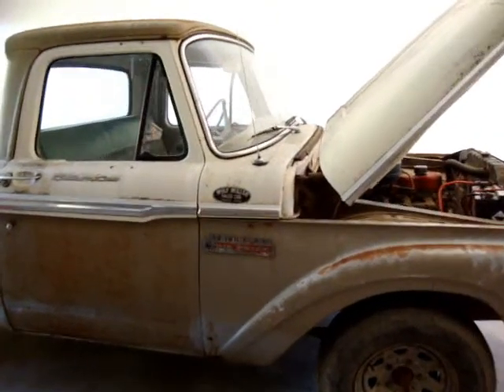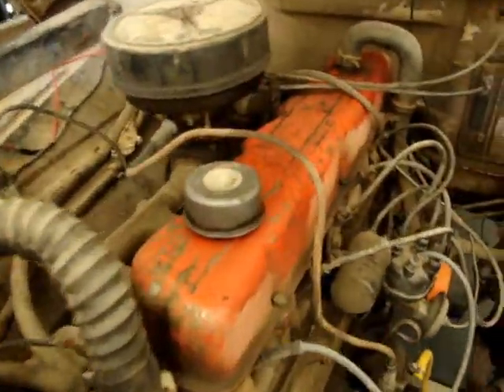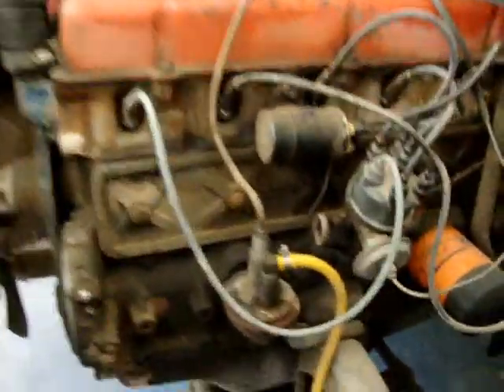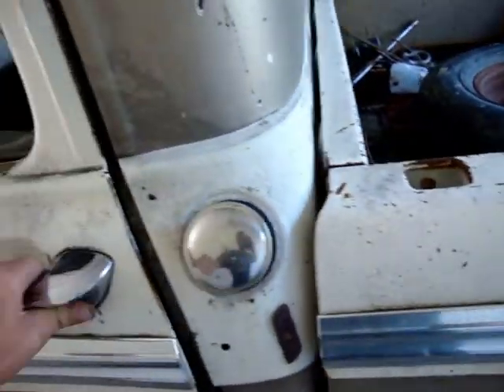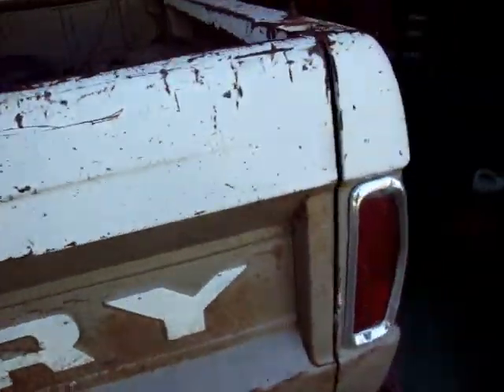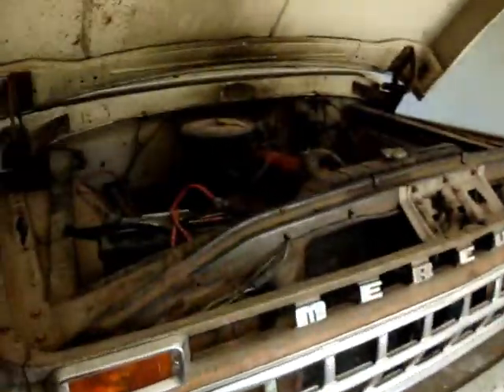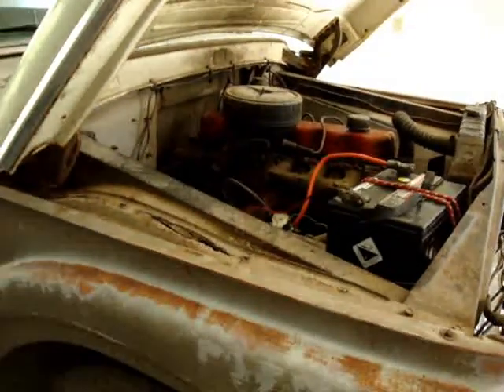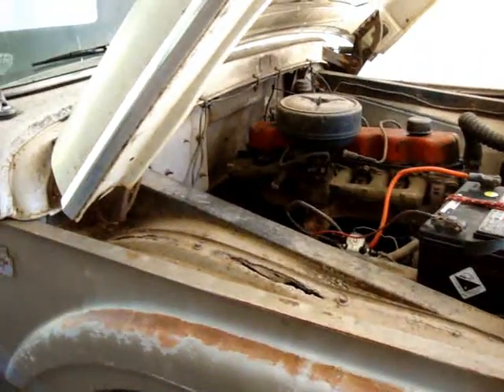The 65 Mercury Truck Engine Swap Project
Getting ready to do a engine swap on the old truck. Going from a small 6cyl to a 352cid.